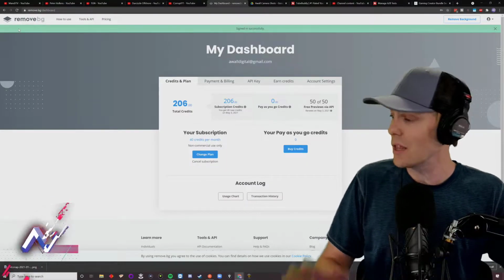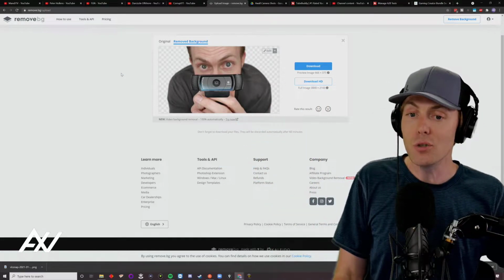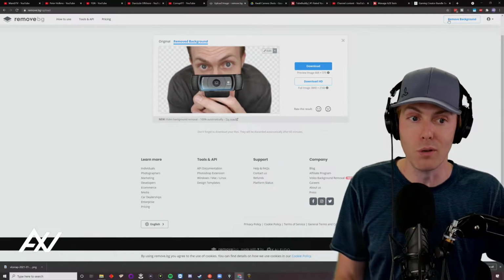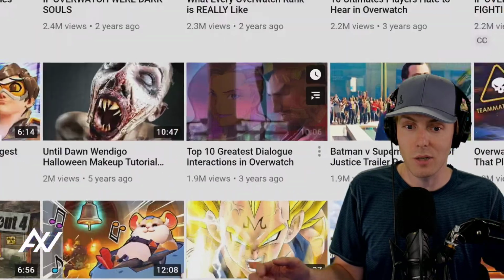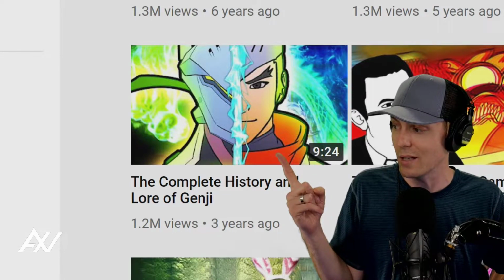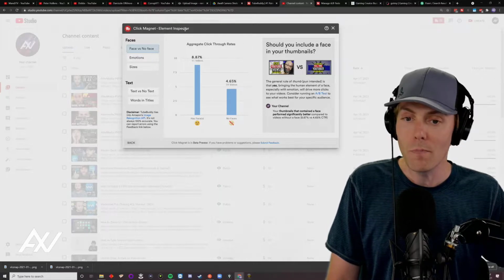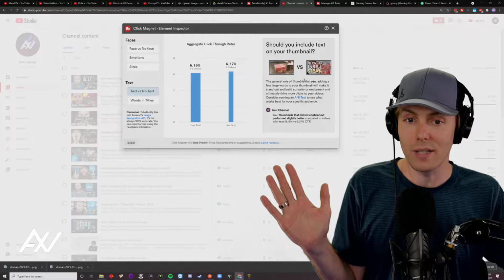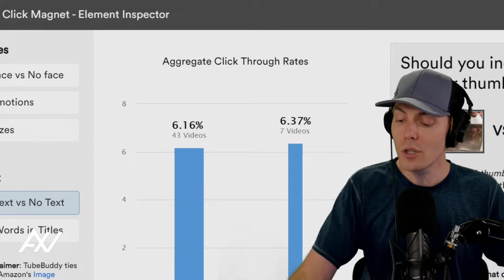8 Insane 200 IQ YouTube Thumbnail Ideas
These 8 Insane 200 IQ YouTube Thumbnail ideas will help you increase your click through rate (CTR) and get more views on YouTube with improved thumbnail ideas.
TIMESTAMPS
00:00 Intro
00:56 200IQ Tip 1 (Simplicity With Thumbnails)
05:25 200IQ Tip 2 (How To Use YOUR Face )
11:19 200IQ Tip 3 (More Thumbnail Inception)
15:14 200IQ Tip 4 ( Gotmy Strategy Talk)
17:55 200IQ Tip 5 (The Elements In Thumbnails)
20:05 200IQ Tip 6 (How Thumbnails Stand Out)
23:40 200IQ Tip 7 (Tubebuddy Click Magnet)
35:40 200IQ Tip 8 (Thumbnail Rule Breaking)